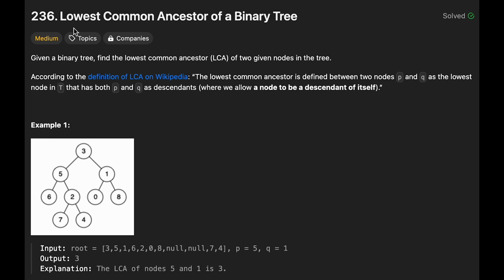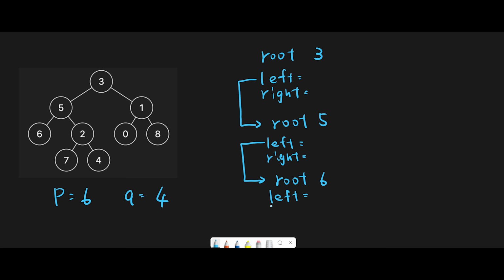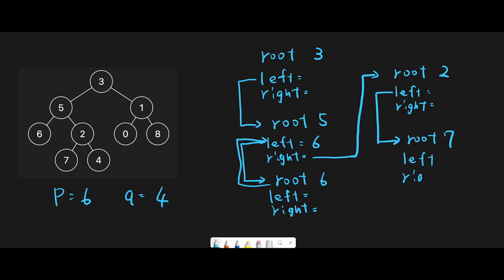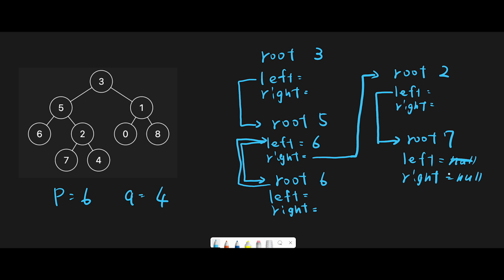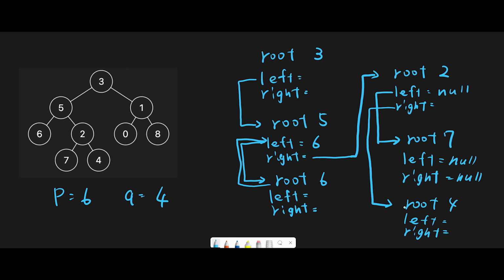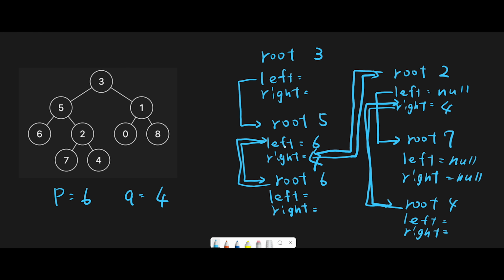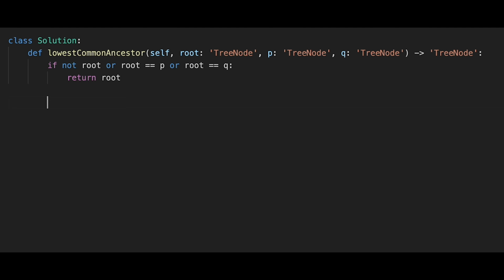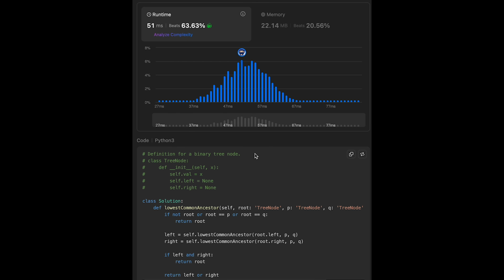Lowest Common Ancestor of a Binary Tree LeetCode 236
Struggling with problem 236: Lowest Common Ancestor of a Binary Tree? In this video, we break down the problem step-by-step with clear explanations and examples to help you master this classic binary tree question.

🧠 What you'll learn:

How to identify the Lowest Common Ancestor (LCA) of two nodes in a binary tree.
Recursive approach and its time/space complexity.

This is a must-watch for anyone preparing for coding interviews or wanting to deepen their understanding of tree traversal algorithms.